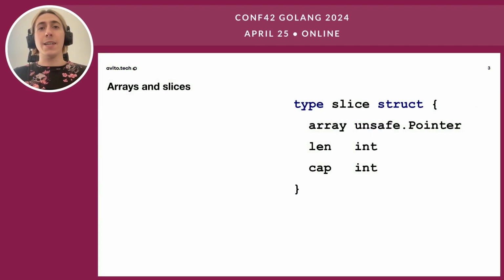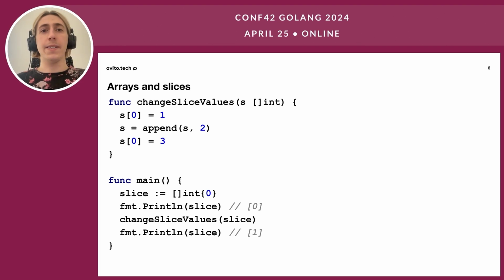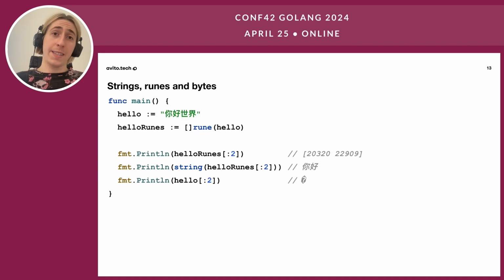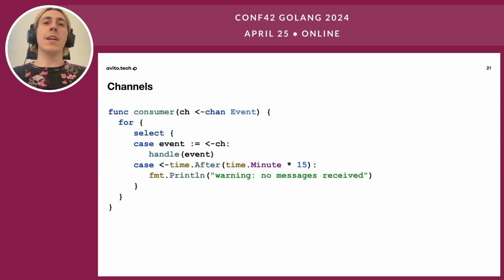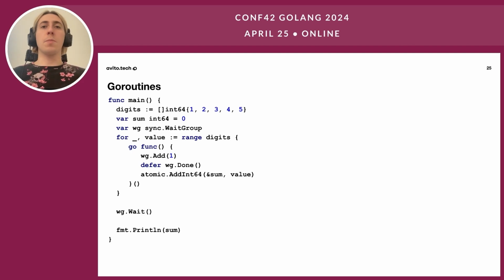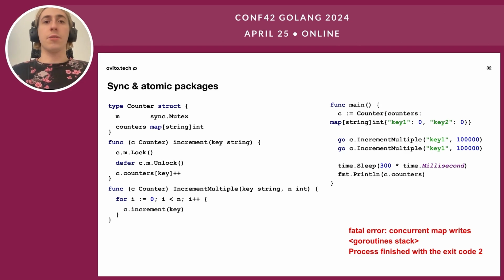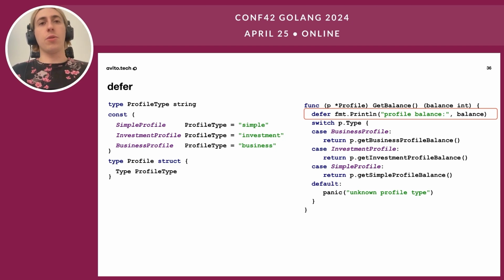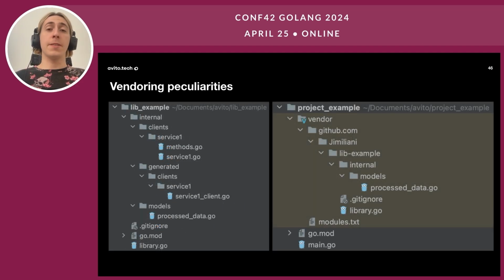Common Mistakes in Golang and How to Avoid Them | Dmitry Korolev | Conf42 Golang 2024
Chapters
0:00 intro
0:20 preamble
0:33 arrays and slices
6:10 strings, runes and bytes
8:05 channels
11:53 goroutines
14:01 sync & atomic packages
18:45 defer
20:28 interfaces
22:17 vendoring peculiarities
24:01 conclusion